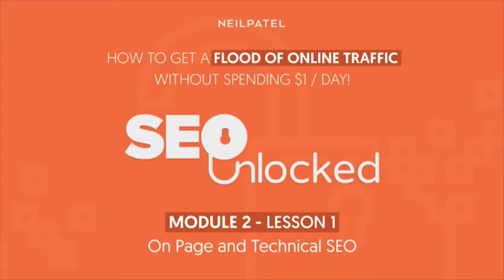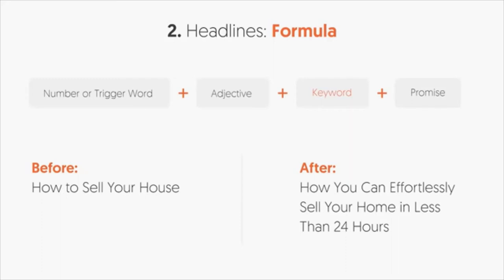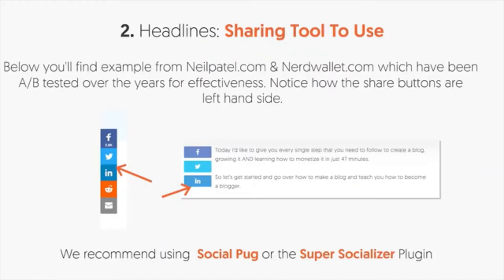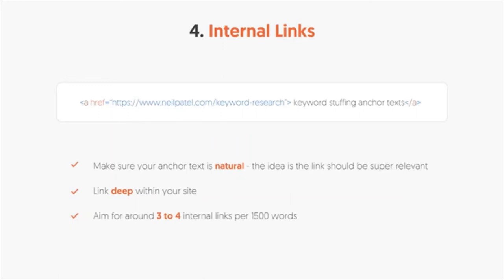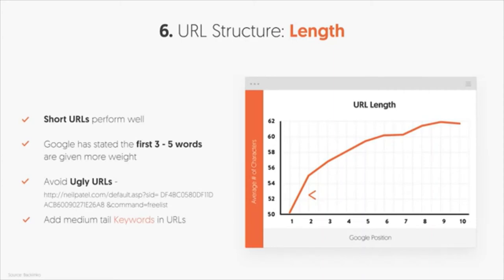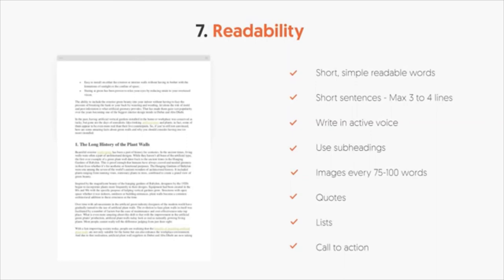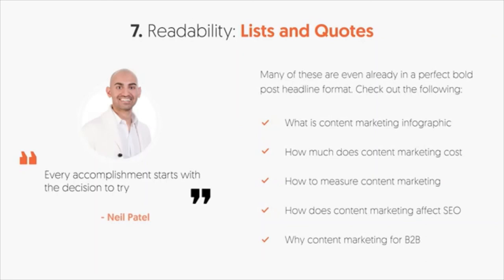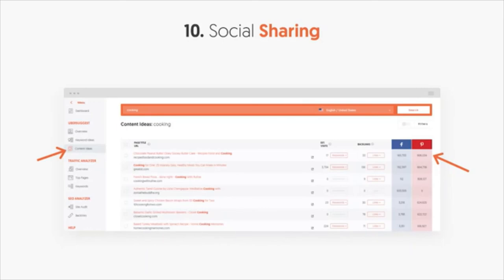On page And Technical SEO Strategies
Today I'm going to walk you through the process I use for on-page and technical SEO optimization. This is one of the foundations of any successful SEO campaign, so whether you're running an audit to pinpoint specific actions you need to take to improve your website or you're going after more ambitious goals with your SEO campaigns, this is something you have to master.

► If you need help growing your business check out my ad agency Neil Patel Digital @